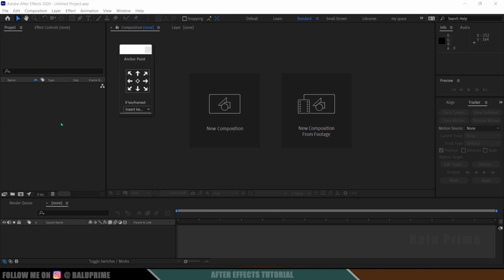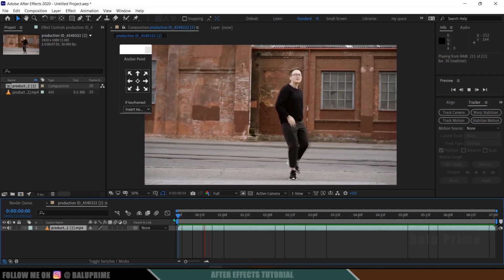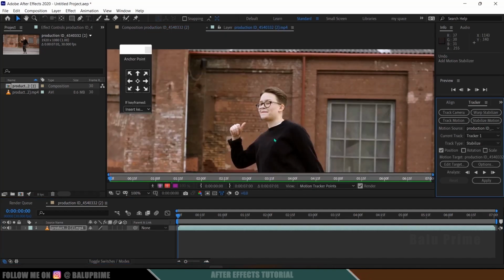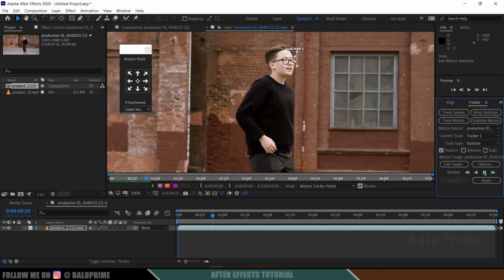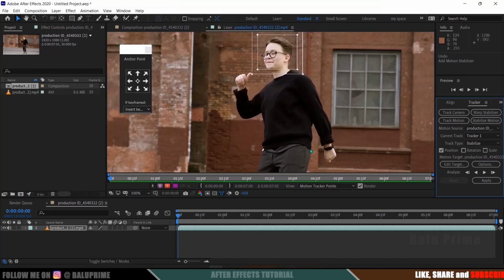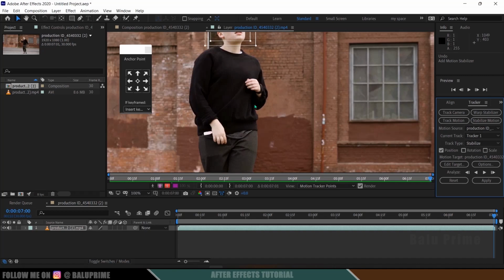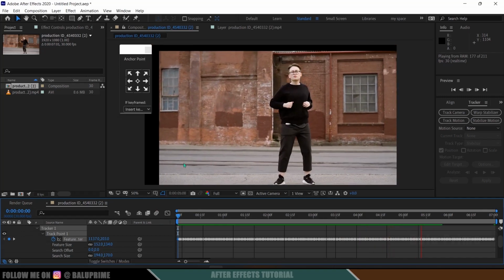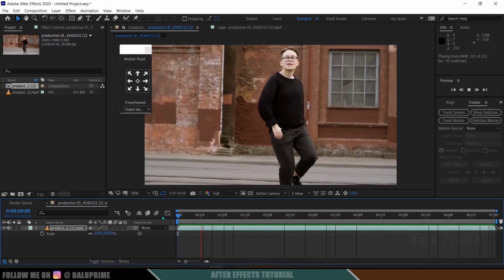How to Lock Camera to Face | After Effects tracking tutorial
In this video, I will show how we can lock camera to face in video using Adobe After Effects easily. Hope it will be useful.